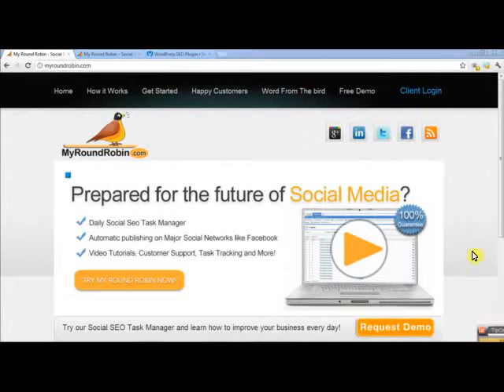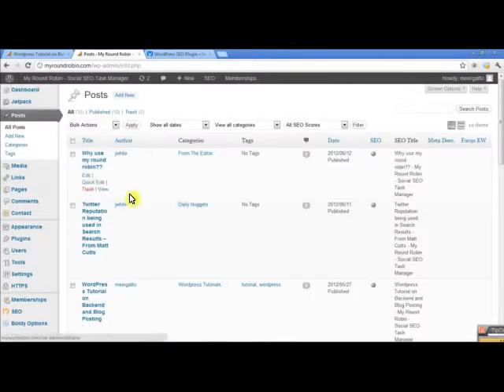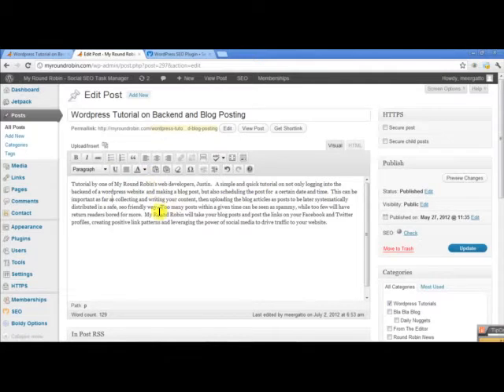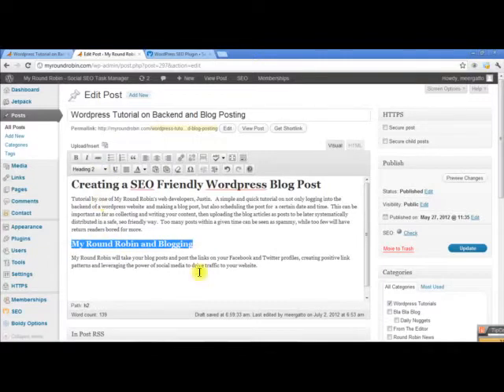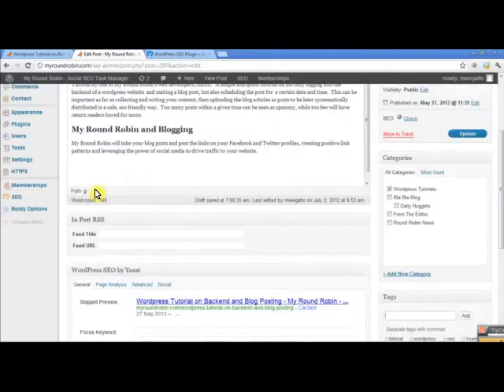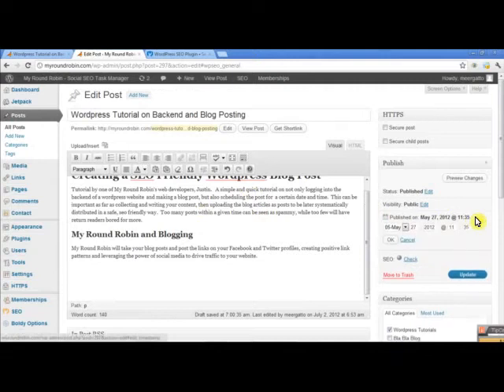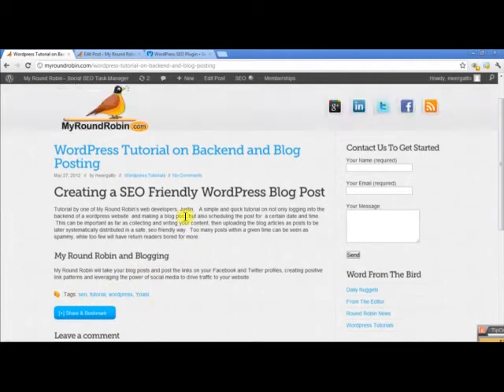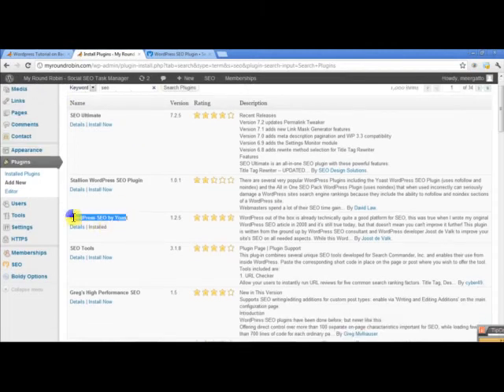How to Create a Blog Post With Wordpress and Some SEO Friendly Tips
Justin from My Round Robin Social SEO Task Manager gives a tutorial on how to properly post, schedule, categorize, and tag blog posts with the Wordpress CMS.